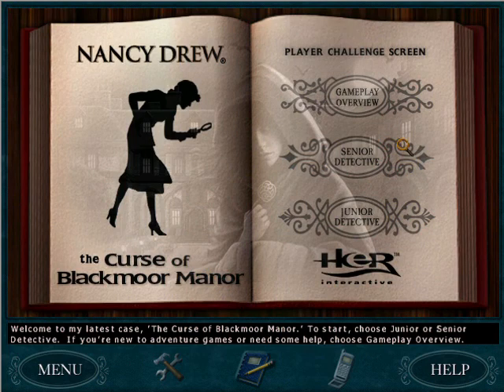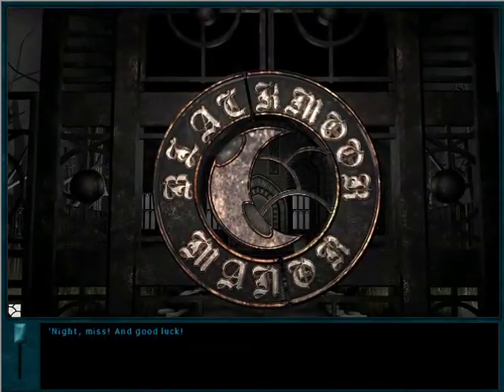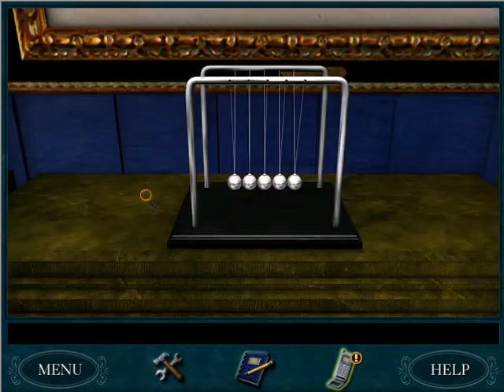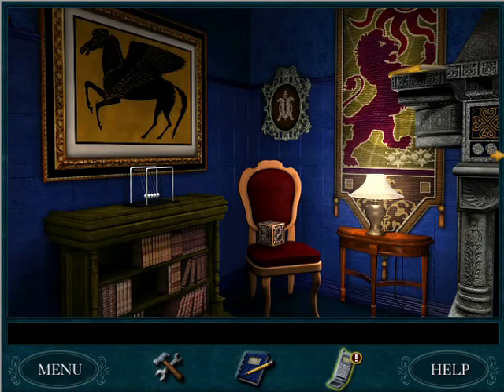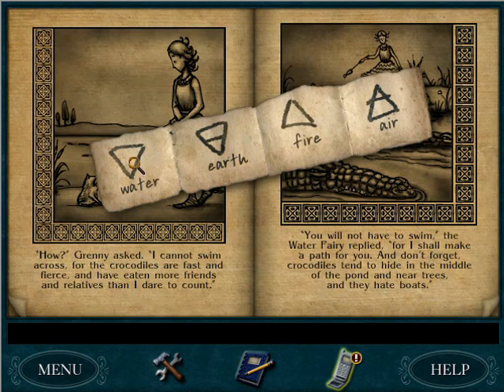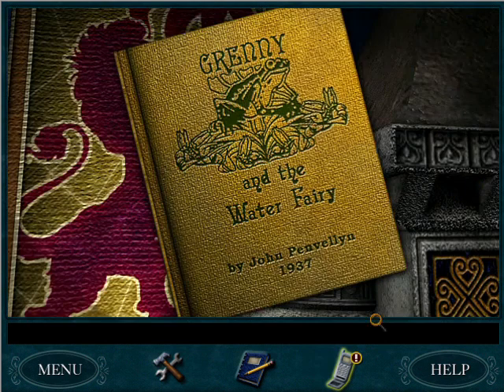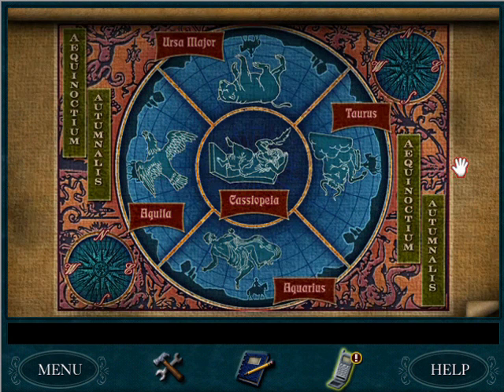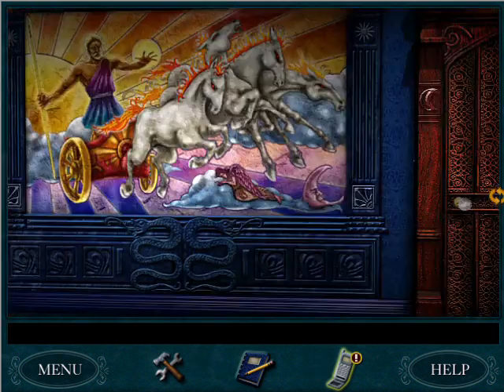Curse of Blackmoor Manor Walkthrough Video 1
In this video, we arrive at Blackmoor Manor, have a frightening encounter, meet Mrs. Drake, explore our room, and solve several of Brigitte's puzzles in our room!